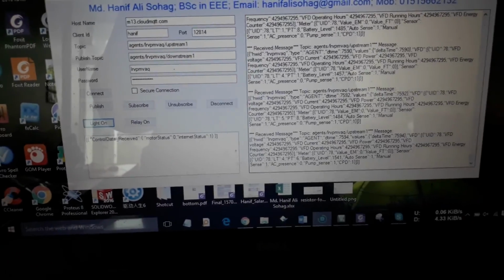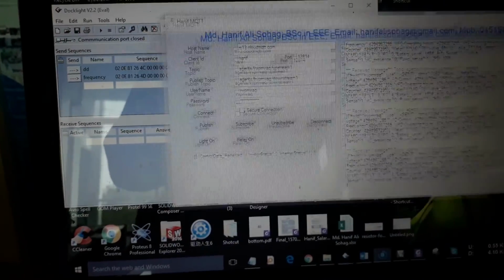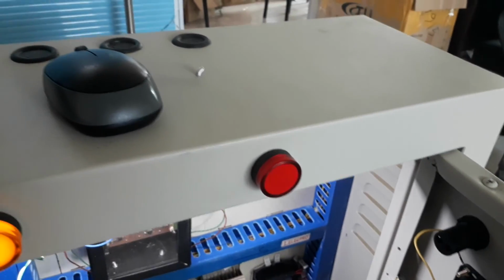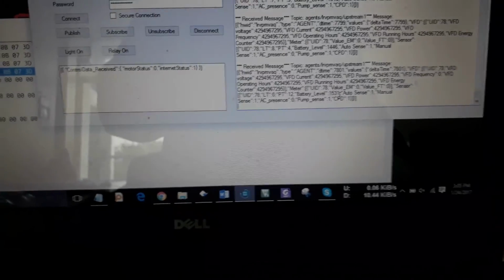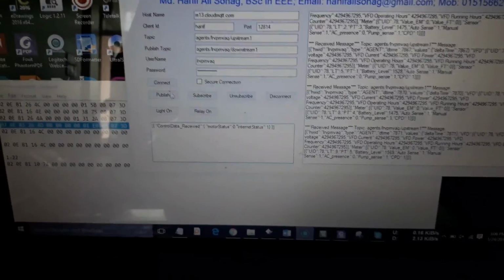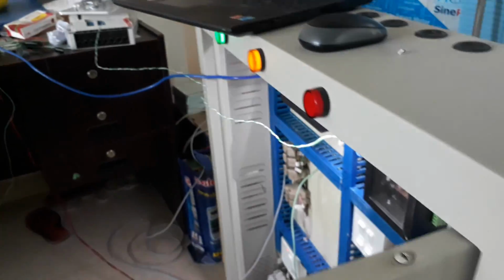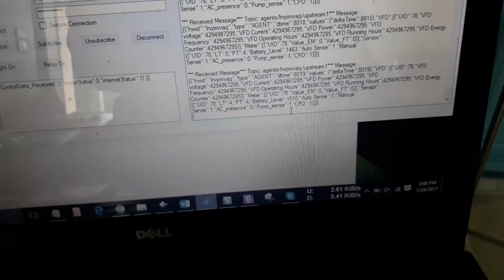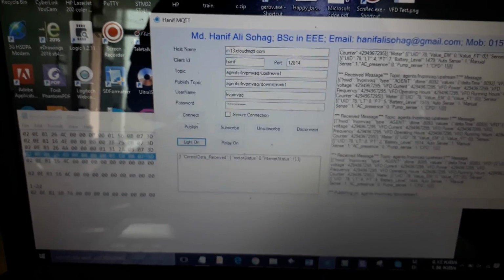IoT Based SCADA System using C# MQTT Client by Md. Hanif Ali Sohag